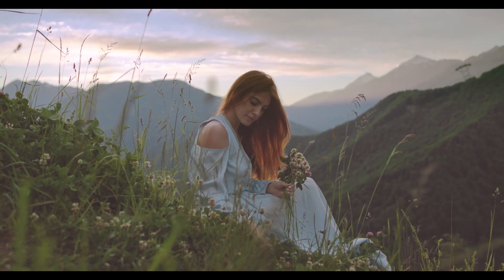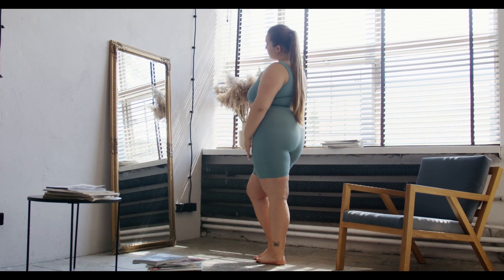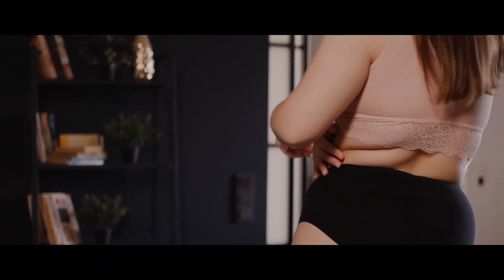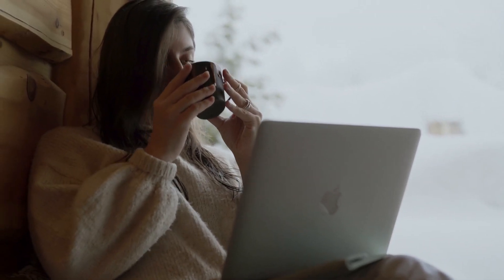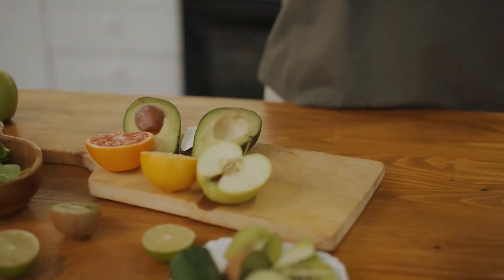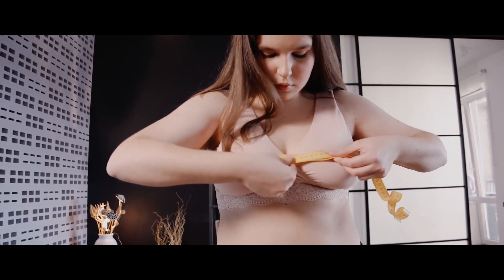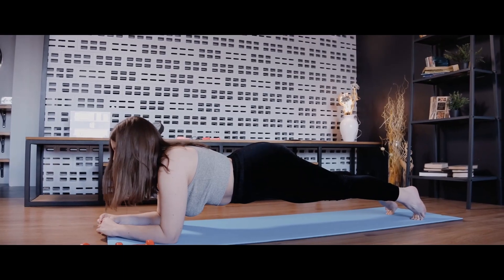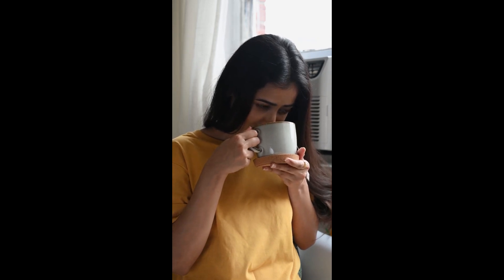ALL DAY SLIMMING TEA- ALERT BEWARE! All Day Slimming Tea Review 2022 ALL DAY SLIMMING TEA REVIEWS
✅ What is all day slimming tea  ?
All Day Slimming Tea , which is a new type of tea that appeared on the market and promises that you can burn fat like crazy if you use it properly.
✅ Does all day slimming tea work?
Well, if you are wondering if all day slimming tea will work for you, the answer is definitely yes, but of course every body reacts in a different way, and as you can see throughout the presentation of this tea the entire formula was developed and supported by clinical research.
✅ Benefits of all day slimming tea  ?
All Day Slimming Tea uses a double formula, which need to be taken at different times of the day What will make your metabolic state faster than normal, which can decrease the accumulation of fat within the body And at the same time eliminates all toxins, increasing his immunity and endurance.
✅ all day slimming tea How to use?
But to get all these benefits you need to take the treatment seriously.
First, drink the morning tea in the morning when you wake up, and before bedtime take the night formula. First, drink the morning tea in the morning when you wake up, and before bed take the evening formula.

✅ Does all day slimming tea  sell on other sites?
No, all day slimming tea  is only sold on the official site, there are many sites that are counterfeiting and selling all day slimming tea  cheaper and you need to be careful not to fall into these scams and harm your health.
✅ Where to Buy all day slimming tea  ?
 You will only find all day slimming tea on the official website, and to help you I will leave the website just above so you can access it.

0:00 – all day slimming tea  Real Review
0:45 - all day slimming tea  Weight Loss
1:30 - What are the side effects of all day slimming tea  ?
2:02 - How to take all day slimming tea
2:20 How To Use all day slimming tea
3:00  - Money Back guarantee
3:50 Conclusion all day slimming tea

ALL DAY SLIMMING TEA- ALERT BEWARE! All Day Slimming Tea Review 2022

 ALL DAY SLIMMING TEA REVIEWS